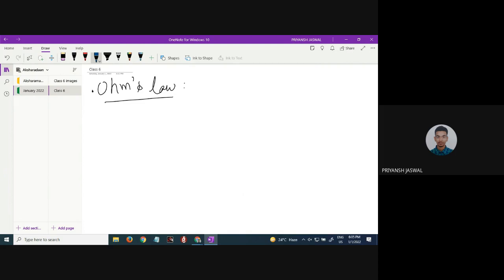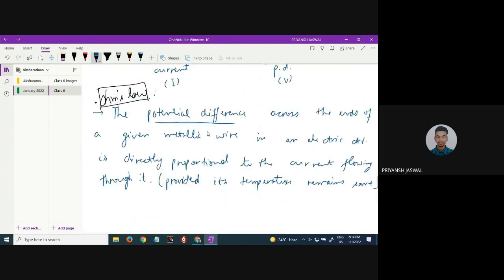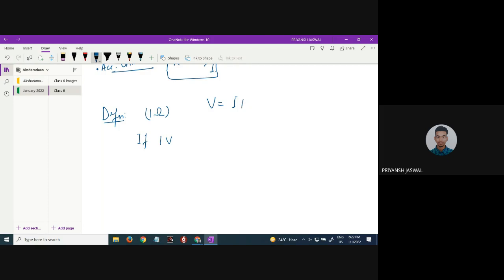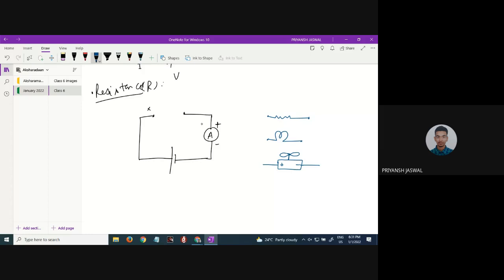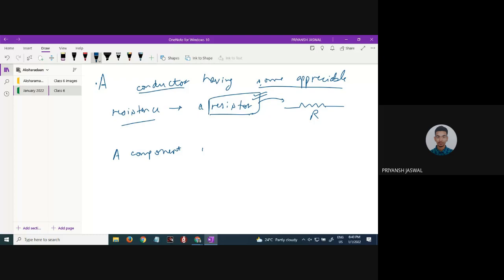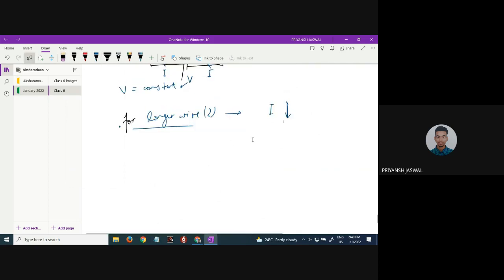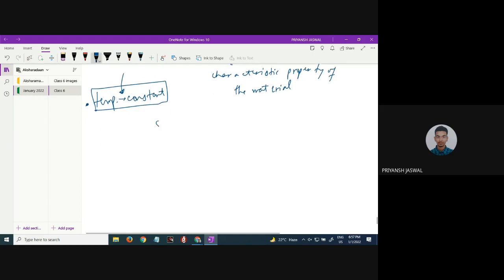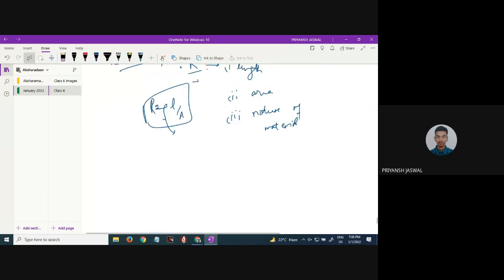Ohm's law, Electrical Resistance, Electrical resistivity | Electricity | Class 10th | Physics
Aksharamaala 2021 Physics class 6 | Physics (English medium).

Hi I'm an Aksharamaala volunteer. I am currently a student in IIT Hyderabad. The Aksharadan initiative has been taken under the government of Telangana to teach class 10th students in government school.

In this video, I have discussed following topics from the chapter "Electricity"

1. Ohm's law.
2. Electrical resistance.
3. Resistivity.
4. Applications of above topics.